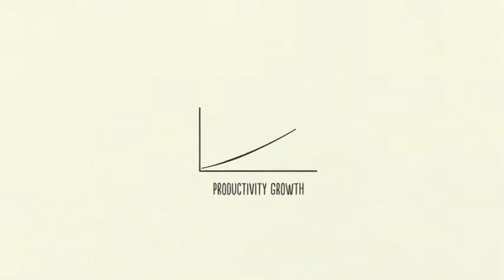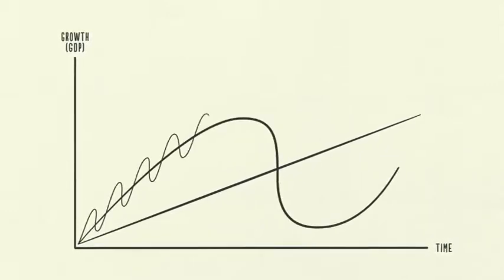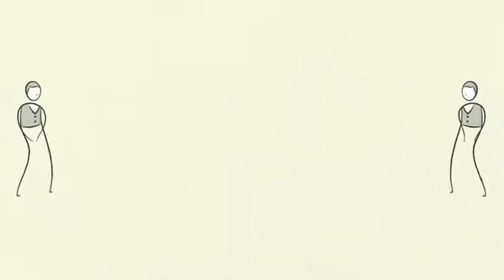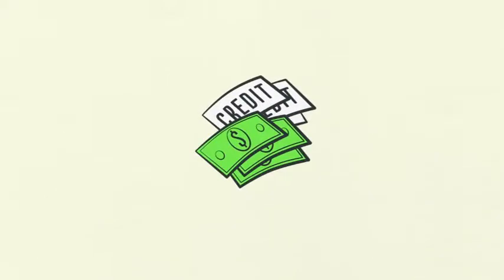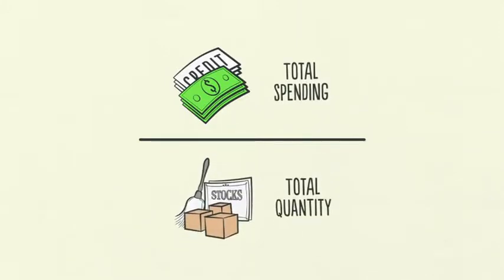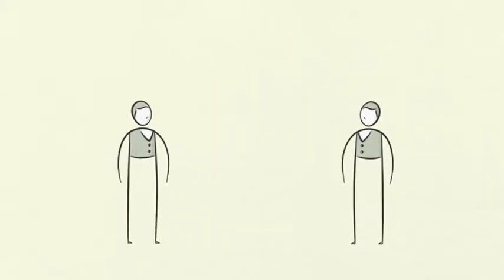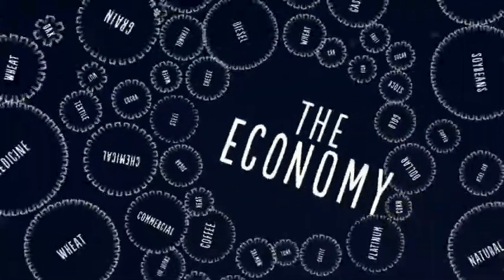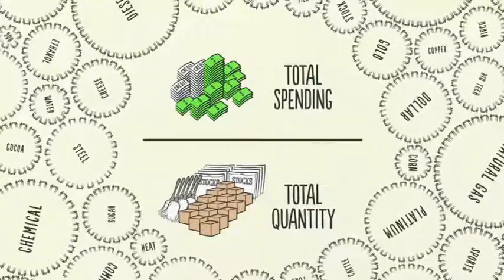How the economic machine work (documentary)